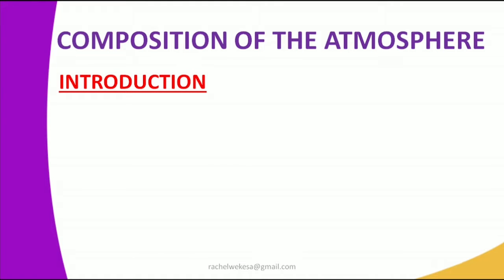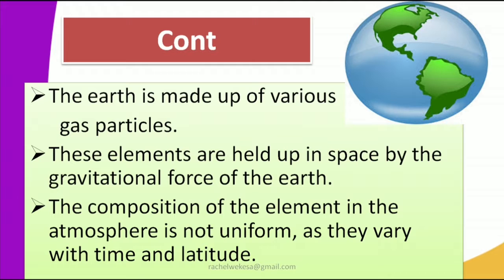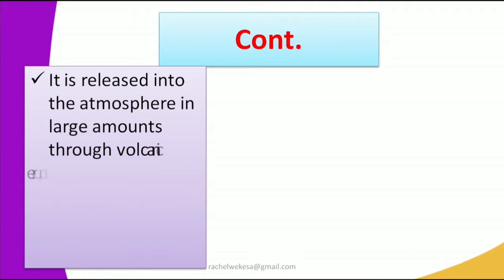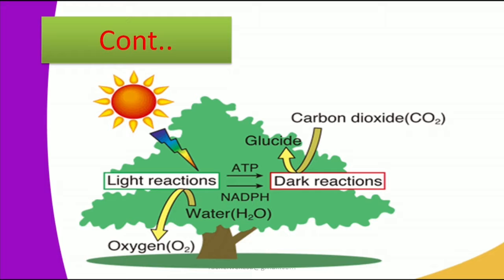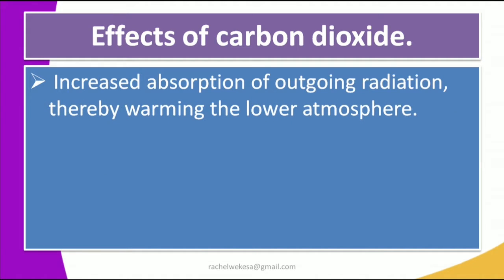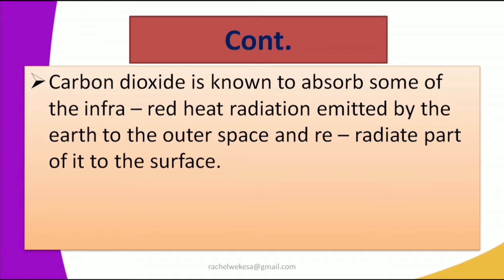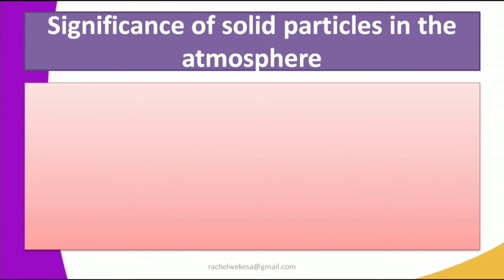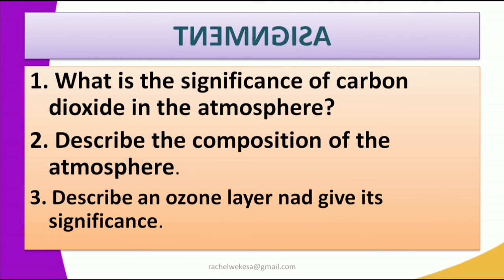FORM 1 GEOGRAPHY LESSON 9